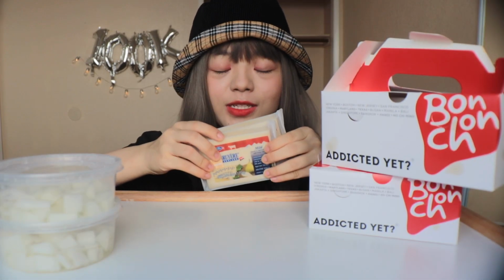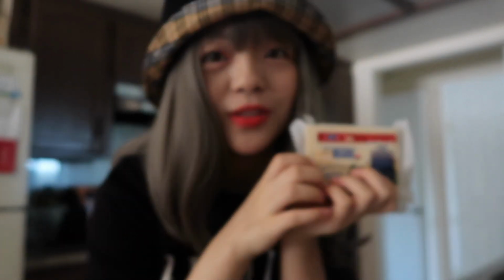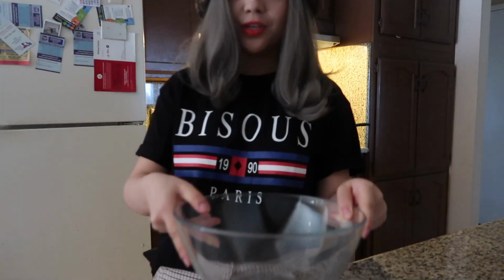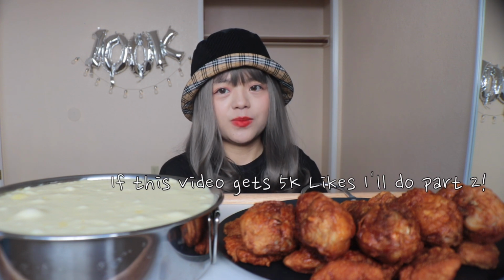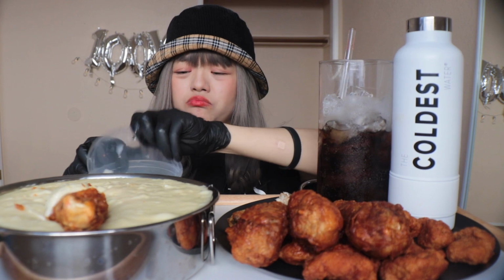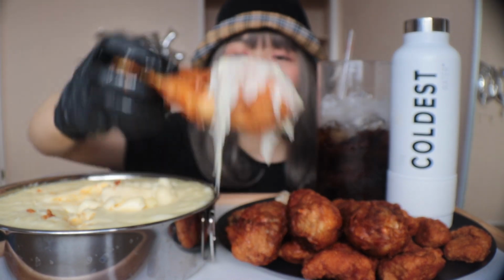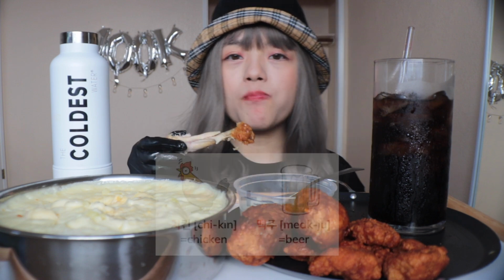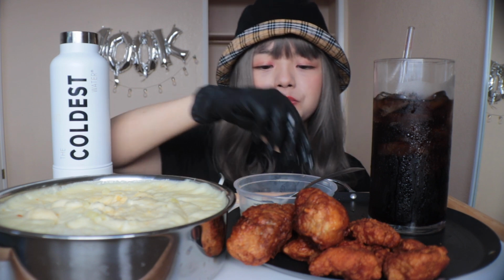FIRE KOREAN FRIED CHICKEN + 🧀 STRETCHY CHEESE (finally trying cheese hack!!!) 대왕 치즈퐁듀 + 매운맛 양념치킨 먹방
glass straws

wooden spoon, fork, and chopsticks

metal straws

lip color

FREE Amazon Prime 30 day Trial

💛I N S T A G R A M: @_atjulie